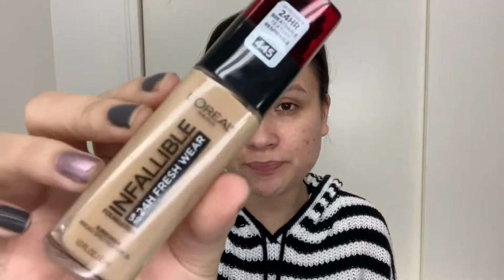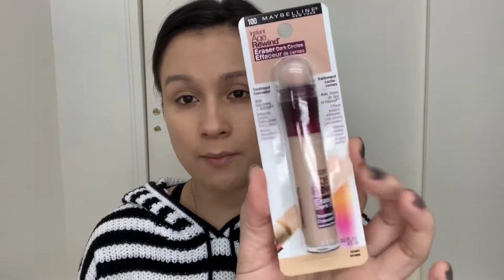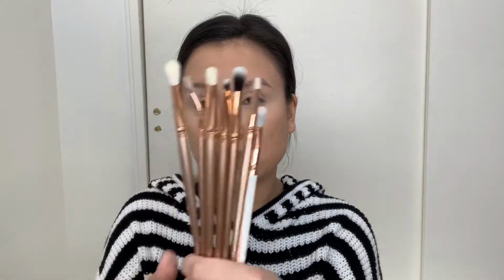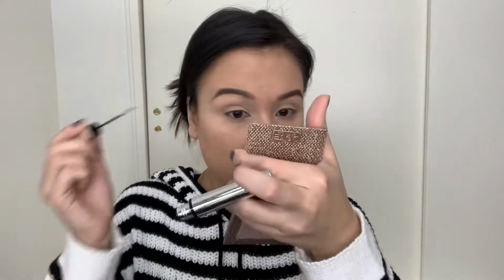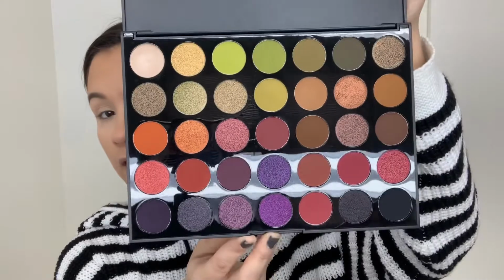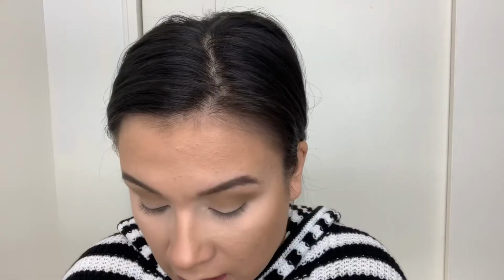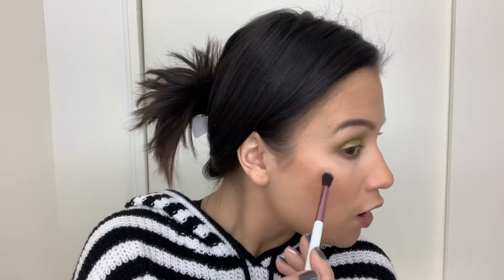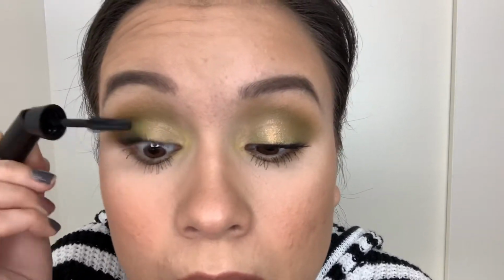Trying out new makeup products | GRWM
Hey guys! I’m finally back! In today’s video I will be testing out new makeup products. Some products are older and some are newer to the market. These are products I never tried before! Excited to be back to filming. Hopefully no more sick days! ❤️ Hope use enjoy! Xoxo